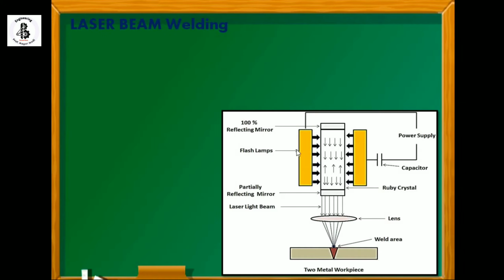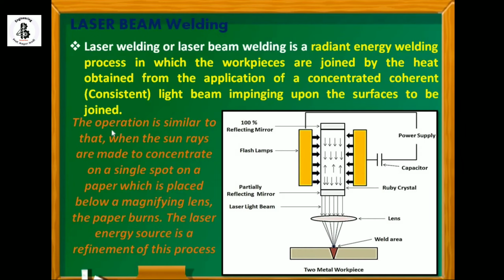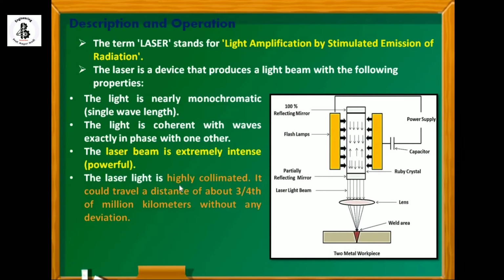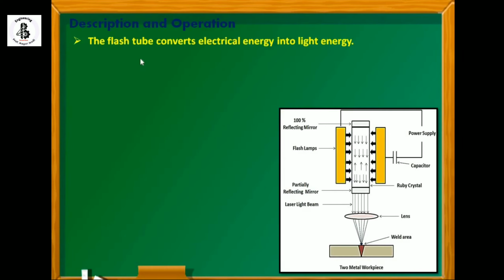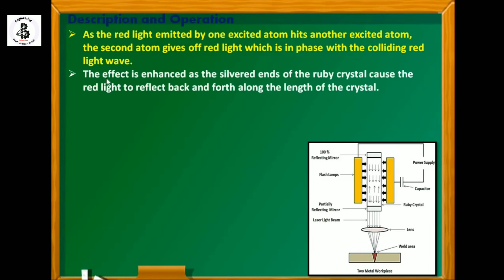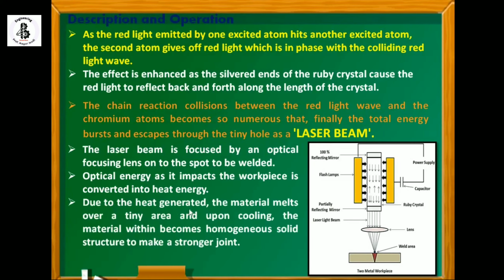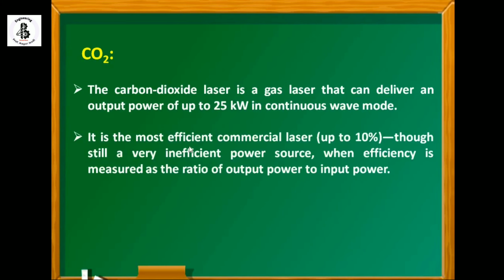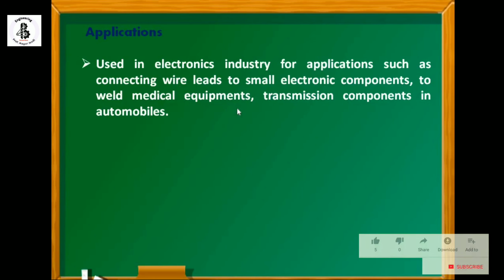laser beam welding |laser beam welding working principle | LBW | advance joining process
AC WELDING AND DC WELDING DIFFERENCE - arc welding with ac and dc supply - arc welding basics